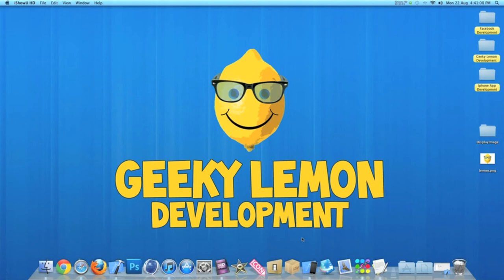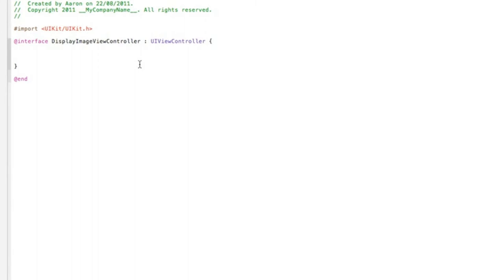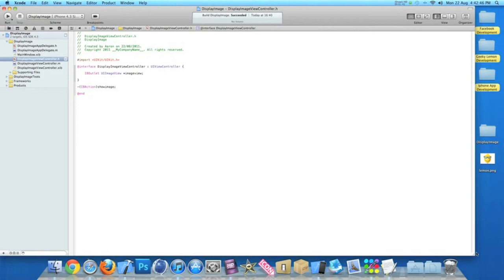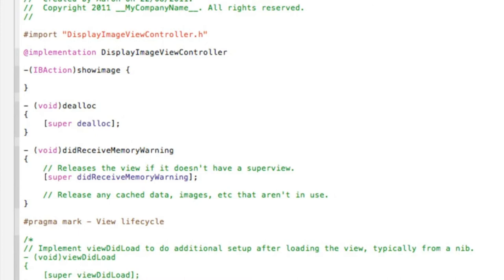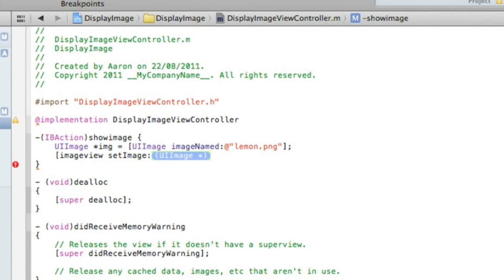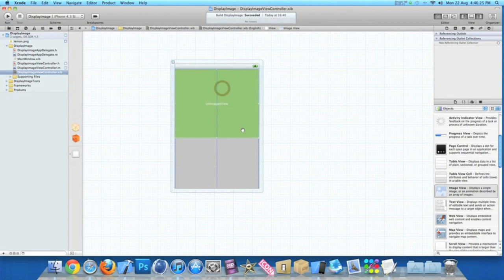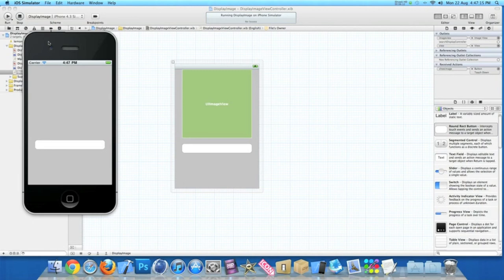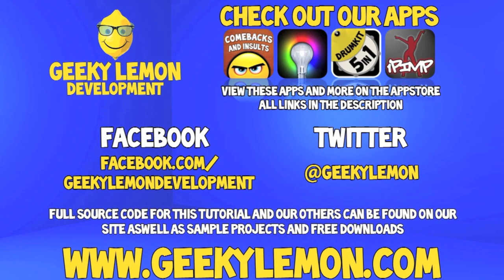XCode 4 Tutorial Displaying Images - Geeky Lemon Development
hey guys in this tutorial i will be showing you how to display images with buttons its very simple and easy to learn so enjoy